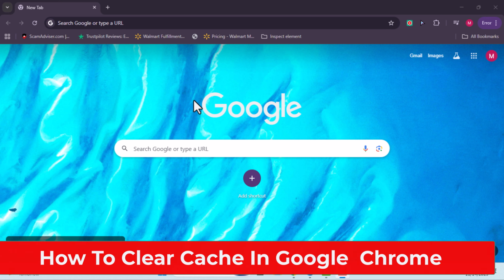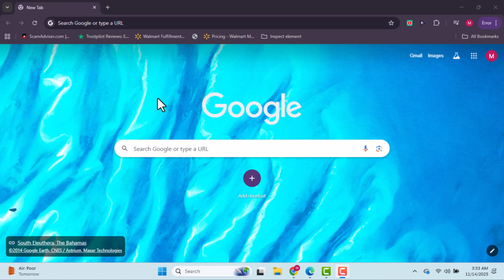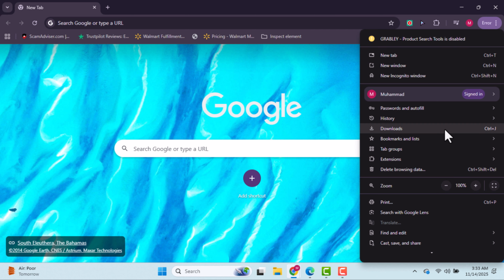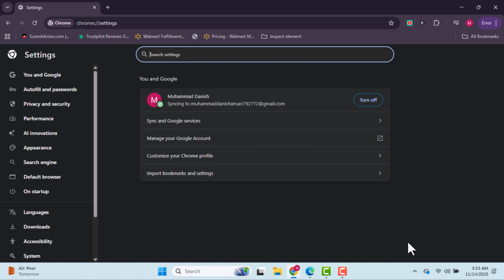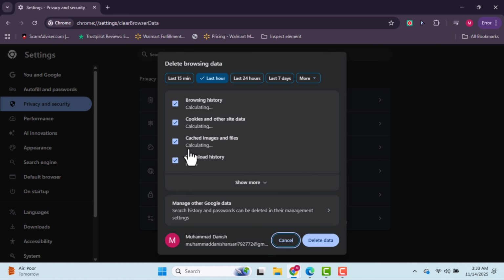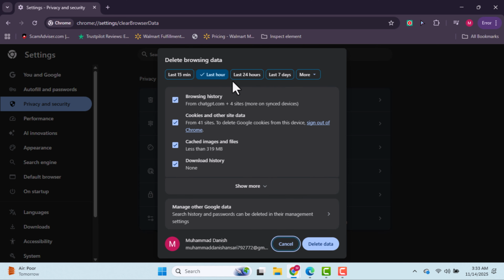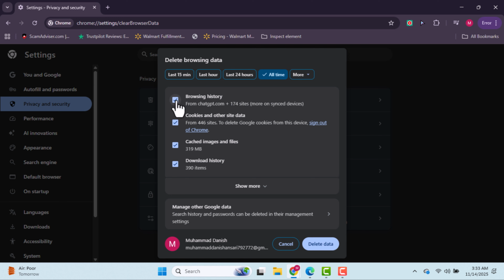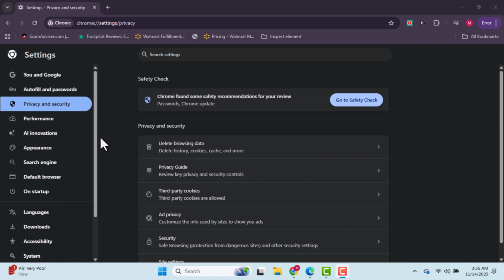How To Clear Cache In Google Chrome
Learn how to clear cache in Google Chrome with this quick and easy guide. This tutorial shows you how to delete browsing data, clear cookies, and fix slow loading issues in Chrome. You'll also learn related steps like clear chrome cache and how to refresh chrome cache for smoother performance. Perfect for beginners and PC users who want faster browsing.